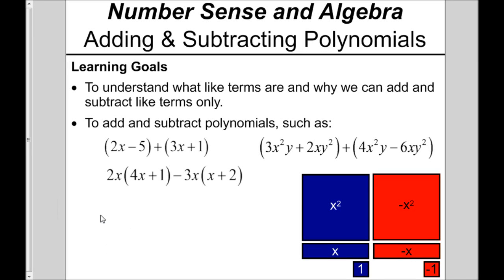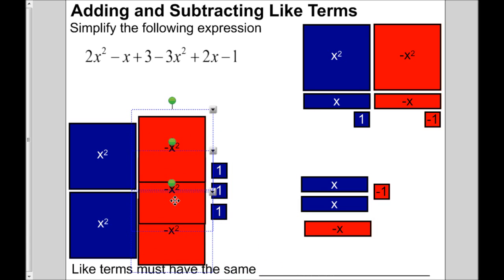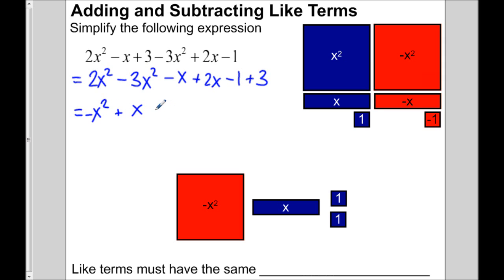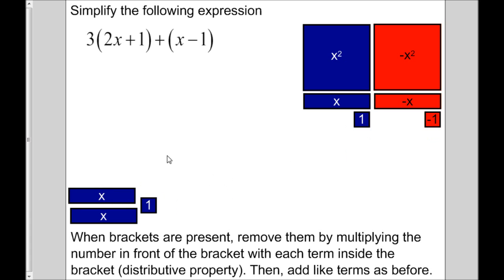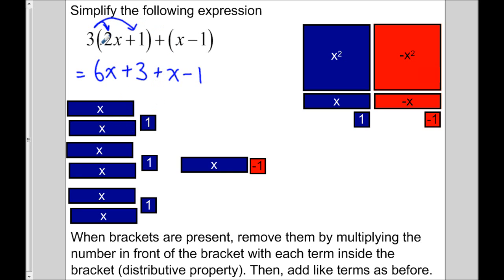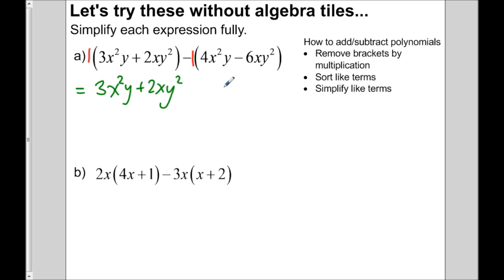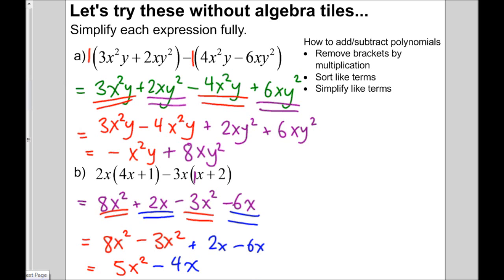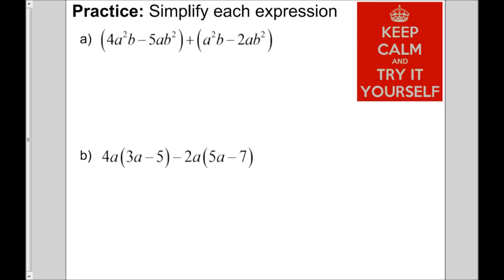Adding and Subtracting Polynomials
Learn how to add and subtract simple polynomial expressions and visualize it using virtual algebra tiles. For a PDF copy of the presentation, go